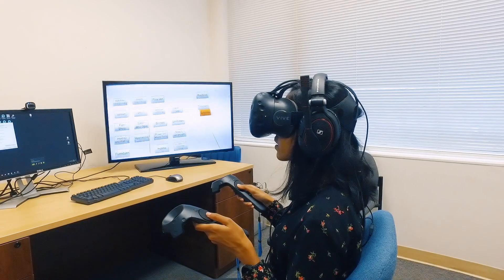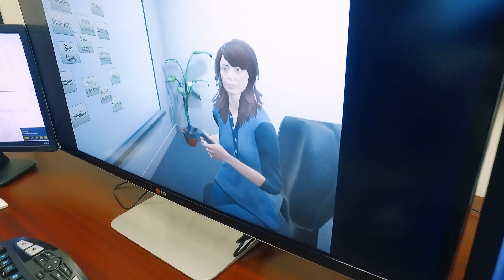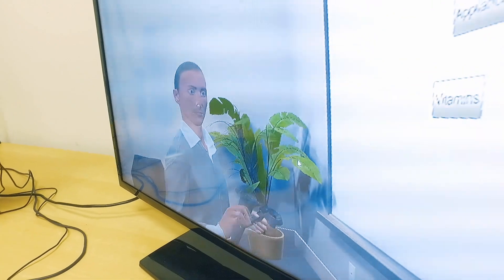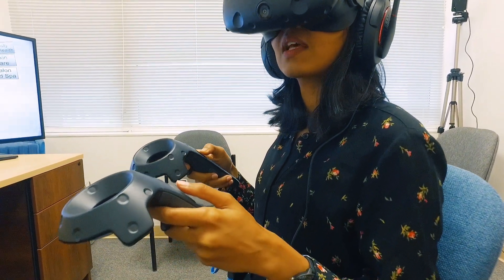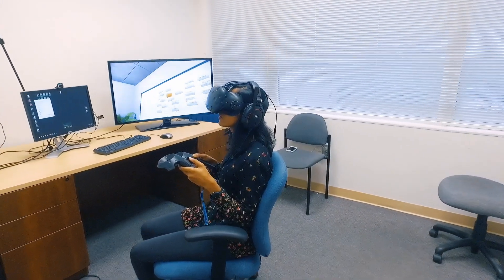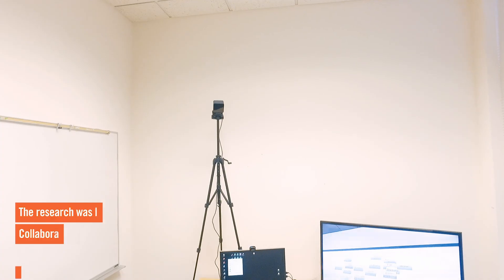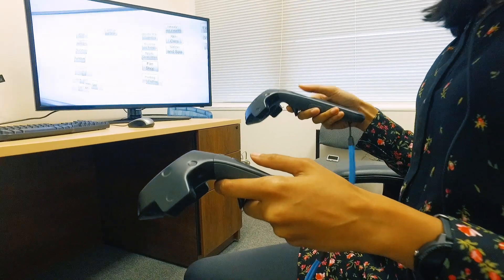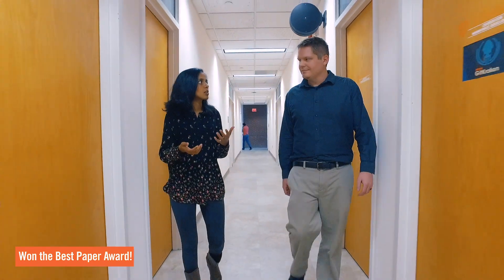Fully Immersive Virtual Reality and Remote Collaboration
Clemson University researchers in the Human-Systems Integration Laboratory are doing award-winning research into virtual reality. Here's a peek into how the technology could connect people who are miles apart.